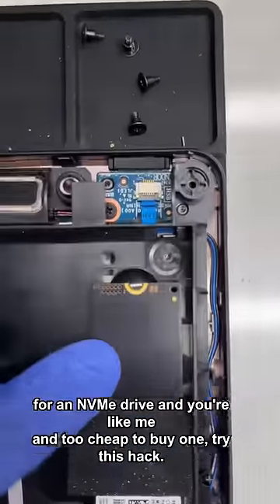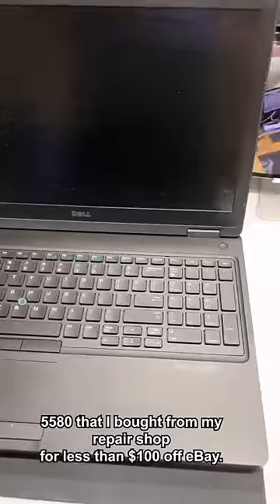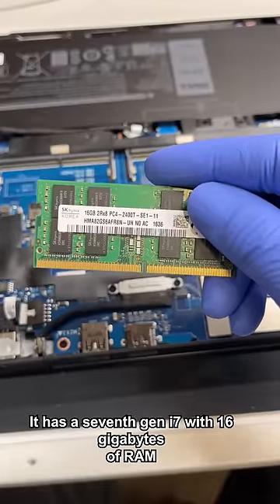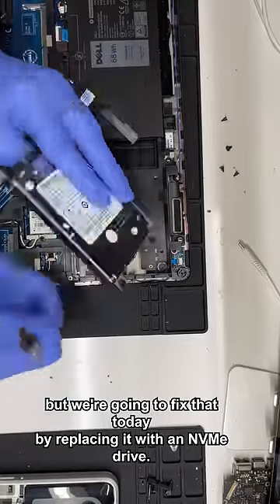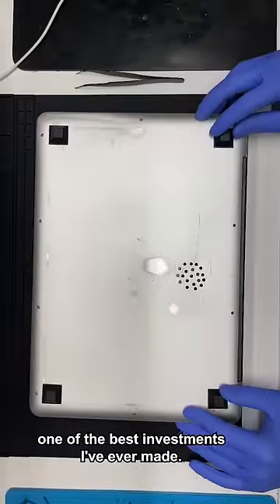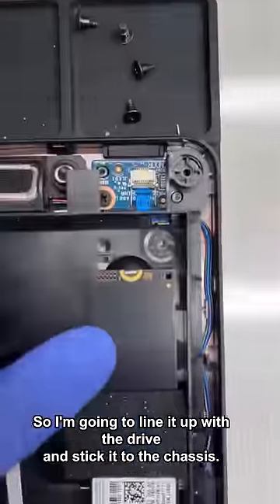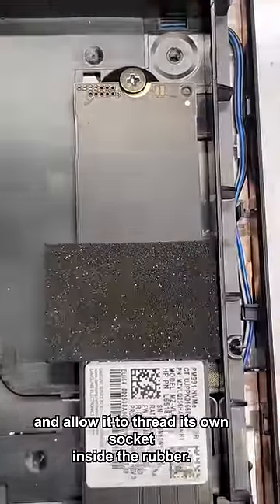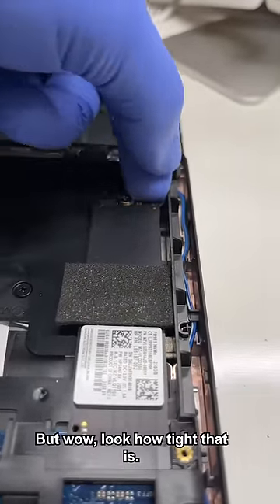No mount for an NVMe drive on your gaming pc ? No problem!